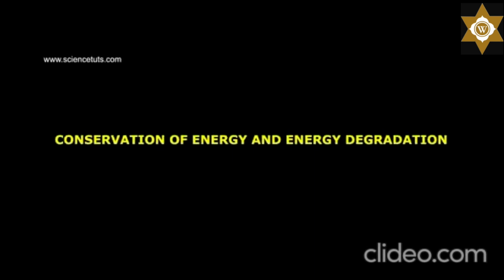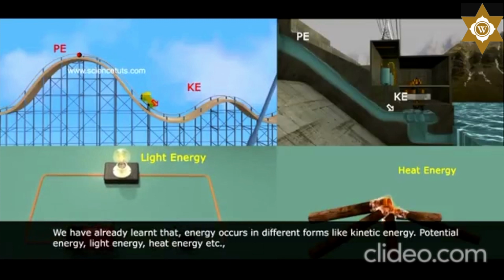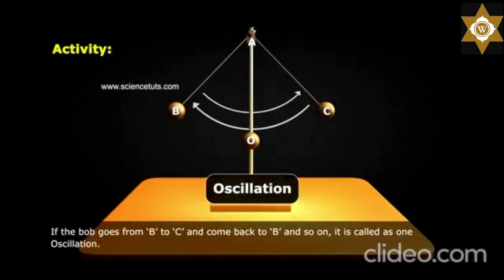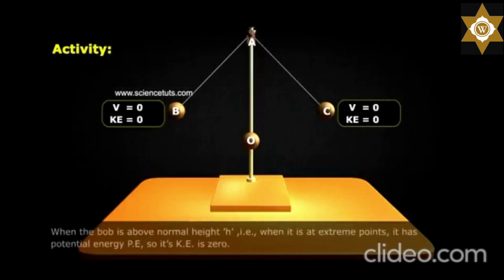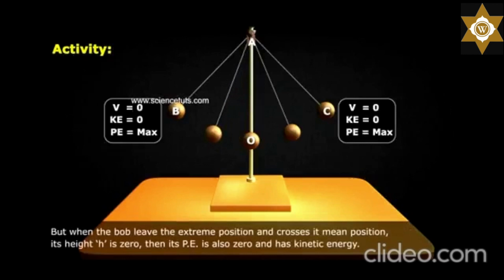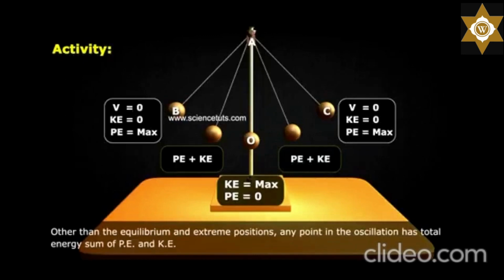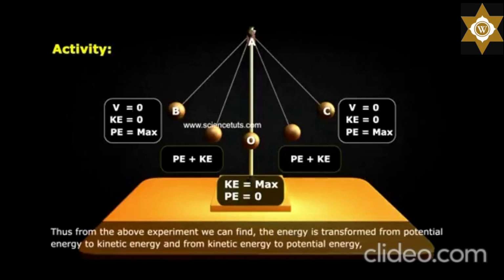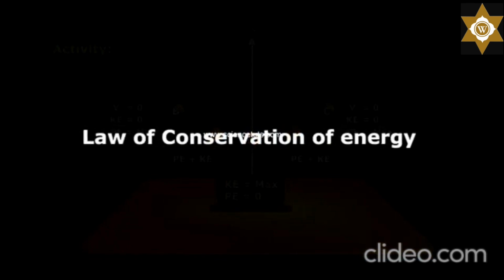3 LAW OF CONSERVATION OF ENERGY & ITS APPLICATION